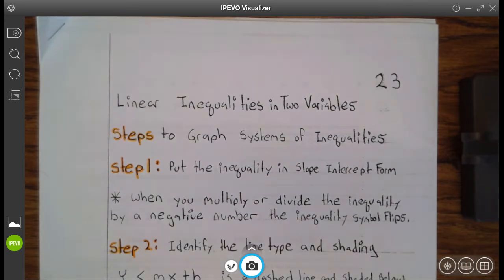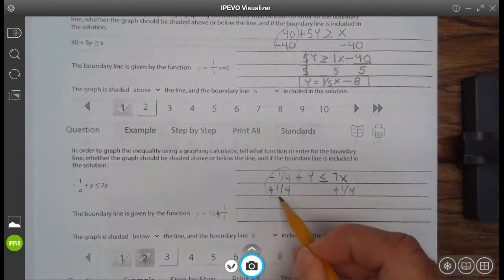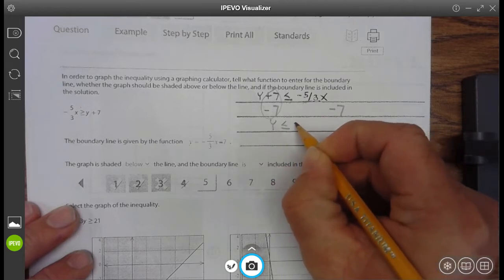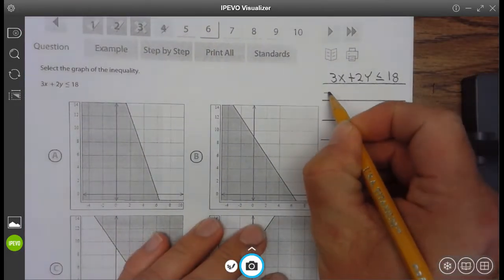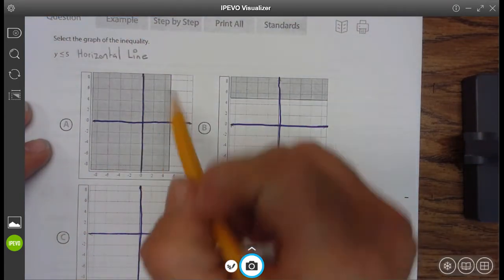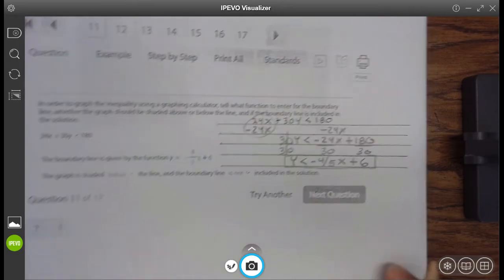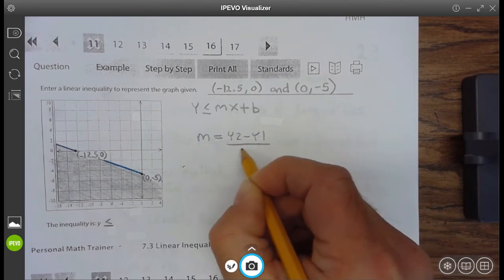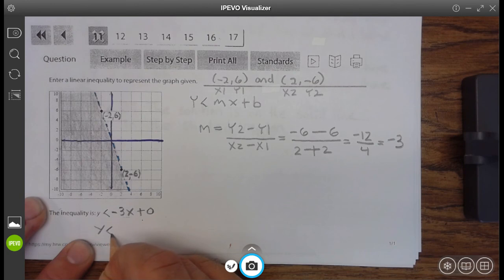Journal Page 23 Linear Inequalities in Two Variables